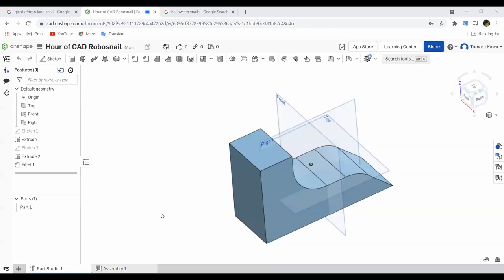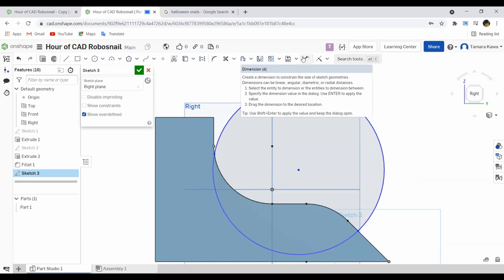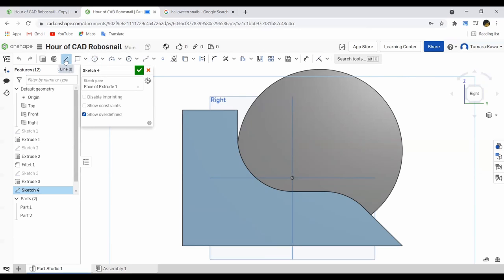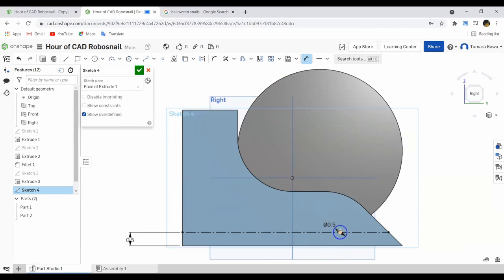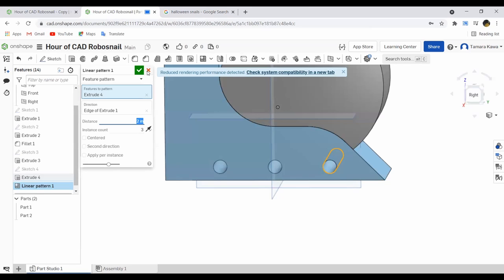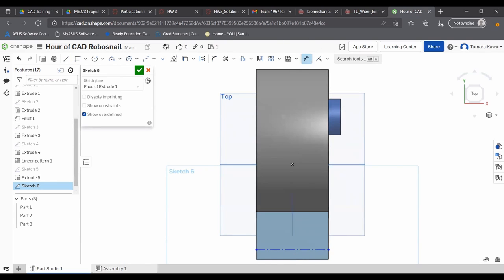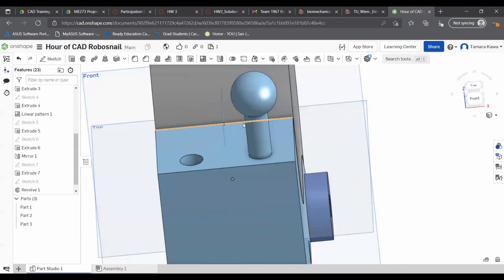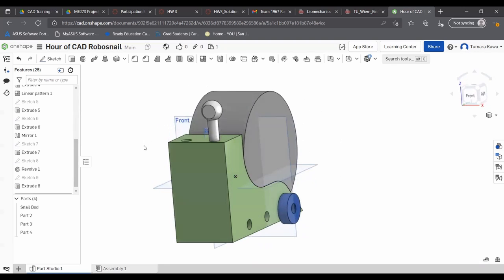Session 2 Rookie CAD Workshop